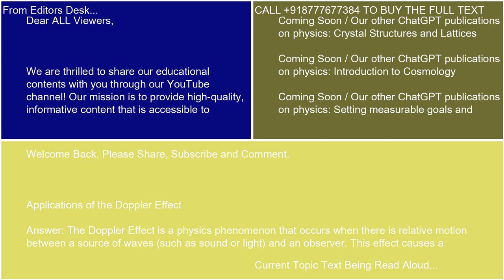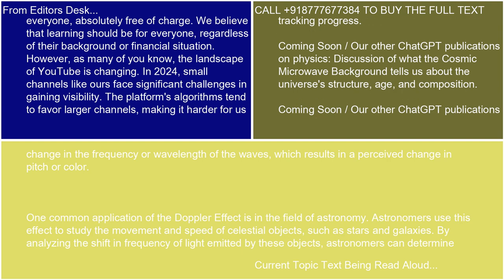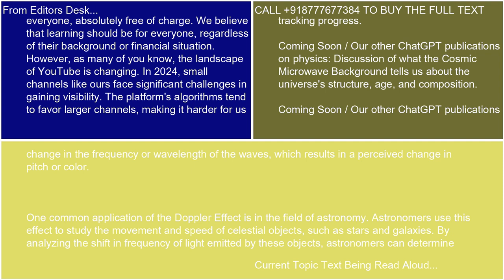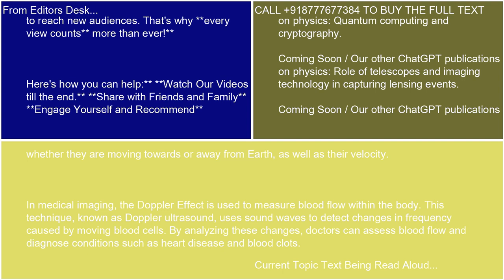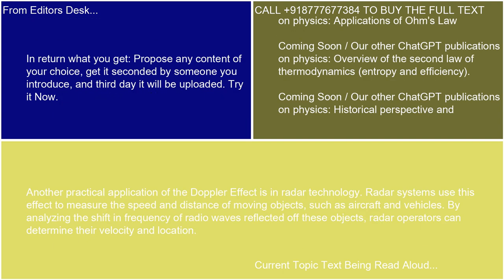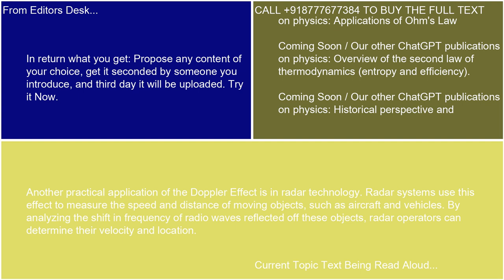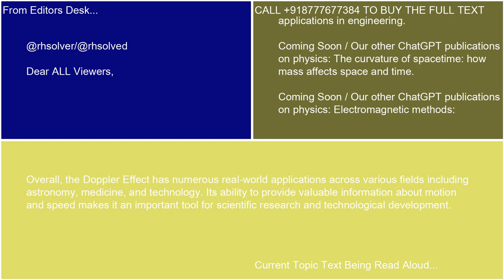Applications of the Doppler Effect 21 10 24 15 53 47